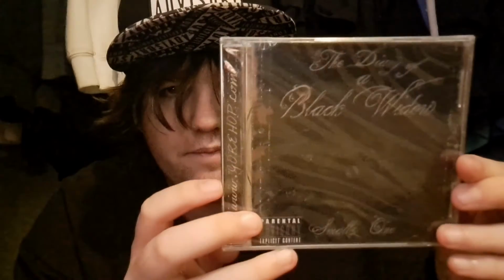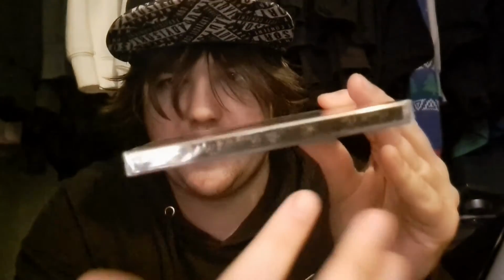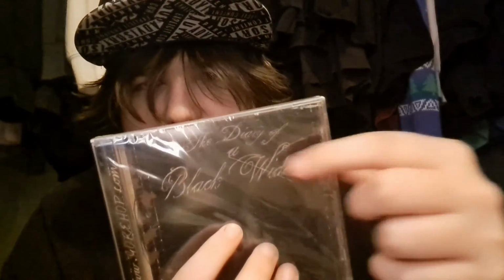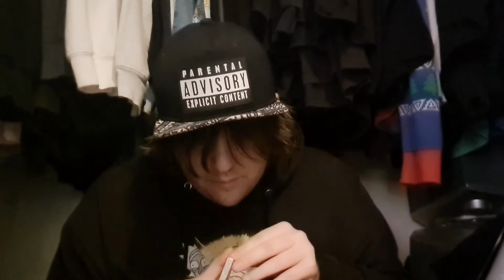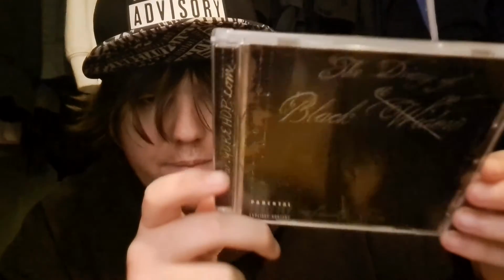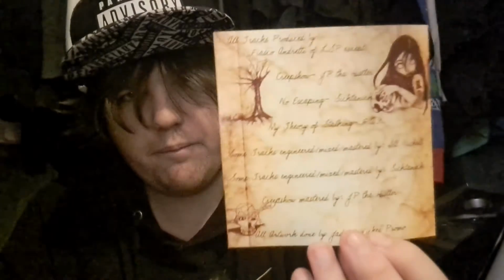LSP Package Unboxing #5 - Smallz One - Diary Of A Black Widow CD UNBOXING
After all this time, I finally got a copy of this album! Feels nice to finally have this one in my collection.

Also, my bad if I don't sound enthusiastic or whatever. i was half asleep at the time of recording, so I'm aware that I didn't sound my best.

Link to the GoreHop clearance:
N/A (I guess it isn't there anymore 😶)